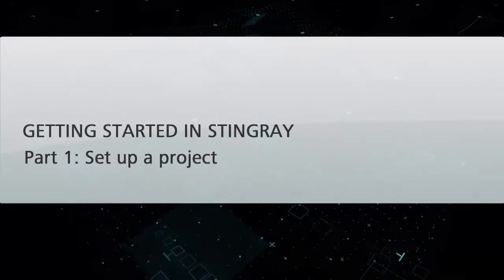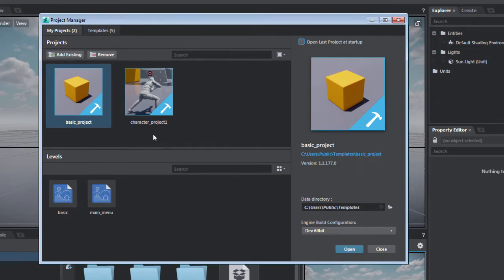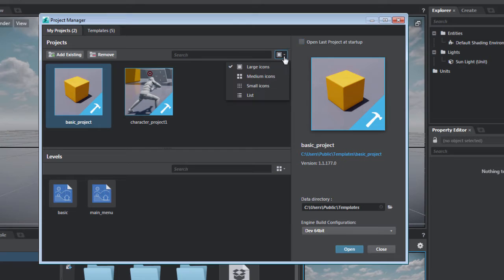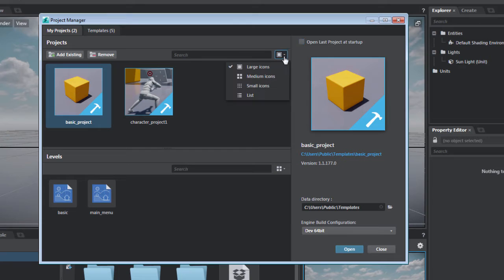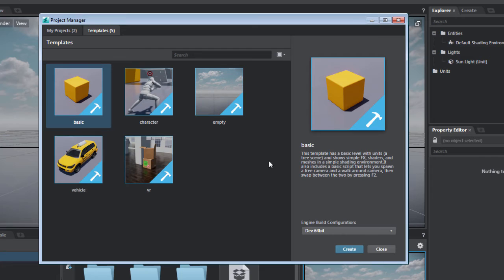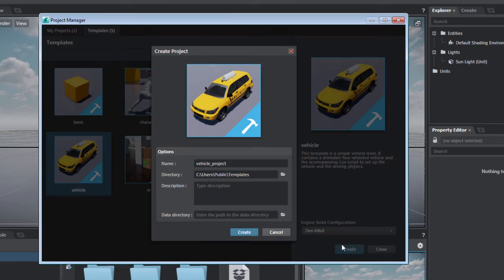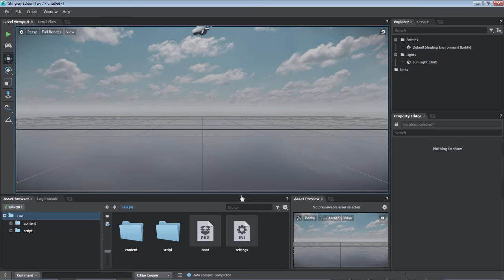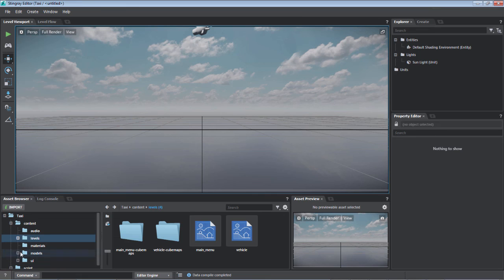Getting Started in Stingray - Part 1: Set up a project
The Stingray Getting Started videos are quick, 1-minute introductions that show you the basic skills you need to start using Stingray right away. In this video, check out the Project Manager and learn how to create your first project.